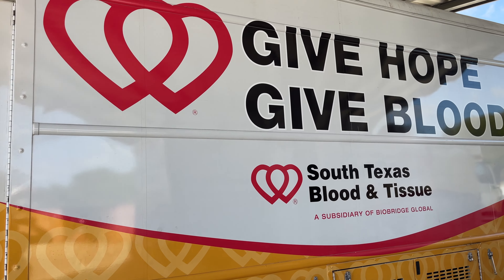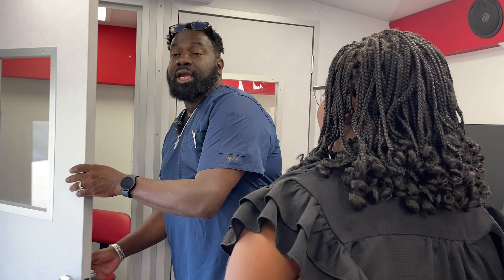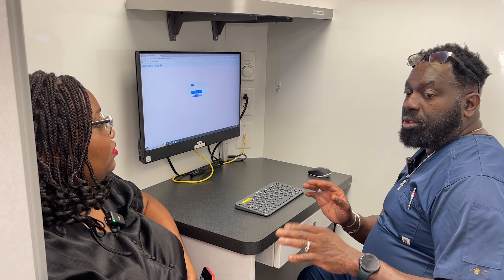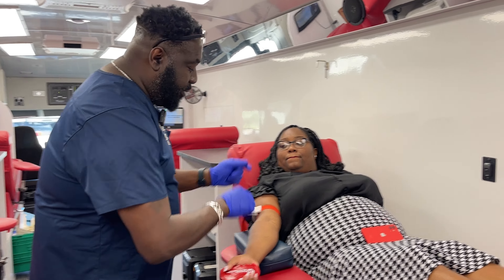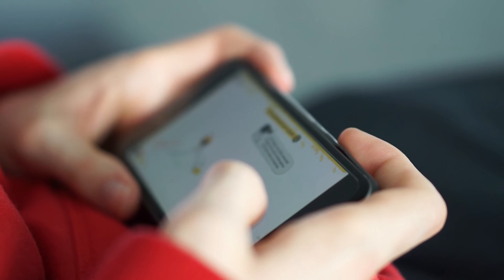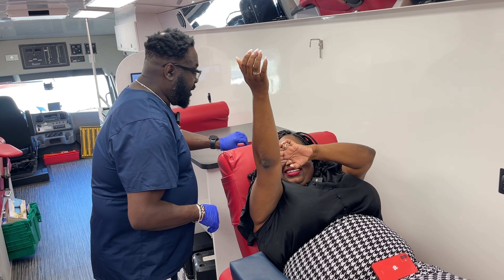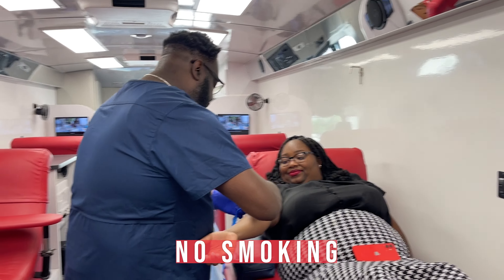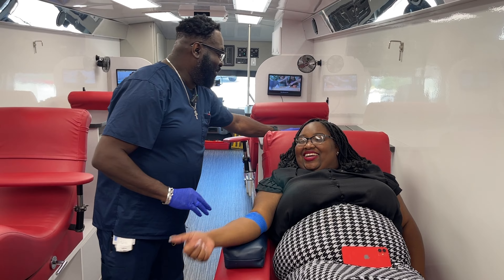Donating Blood on a Mobile Bus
Ever wondered what it's like to donate blood on a mobile bus? Join Victoria as she walks you through the entire bloodmobile experience!